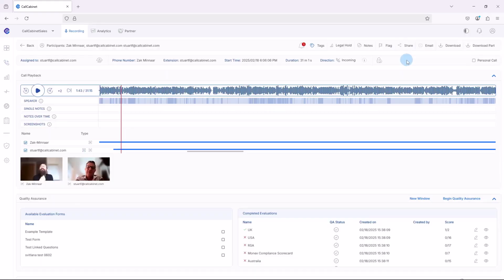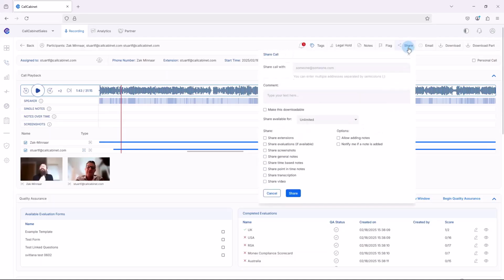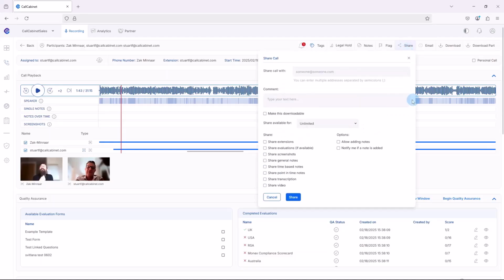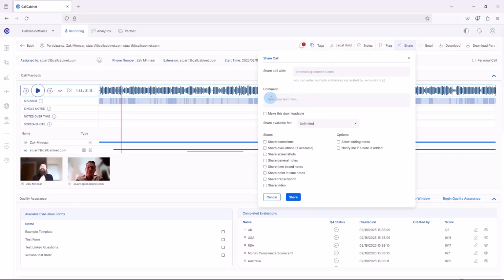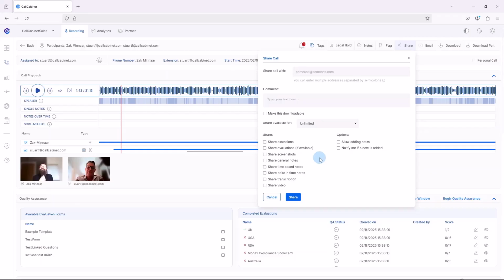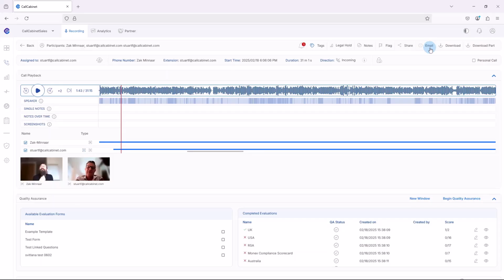Callcabinet: Call Details - Sharing a Call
This video shows you how to share a call in Callcabinet.